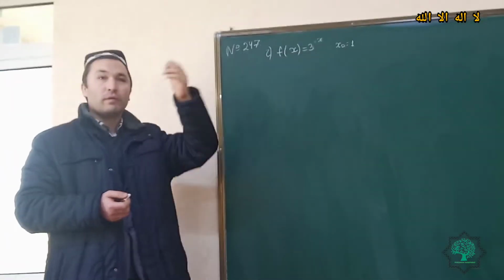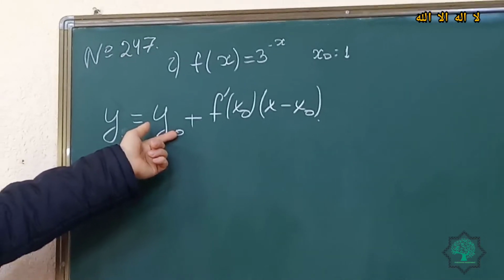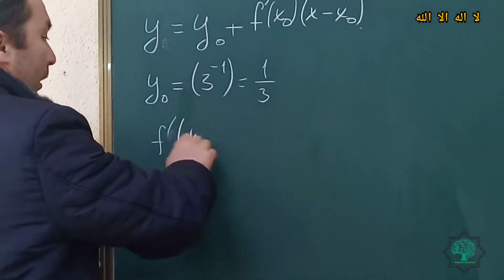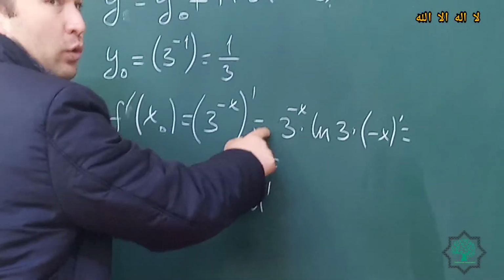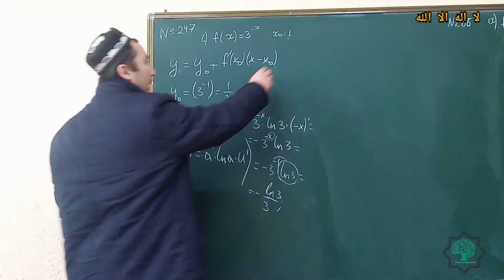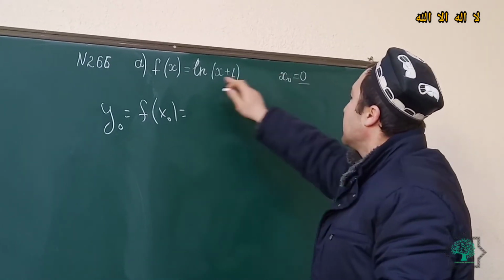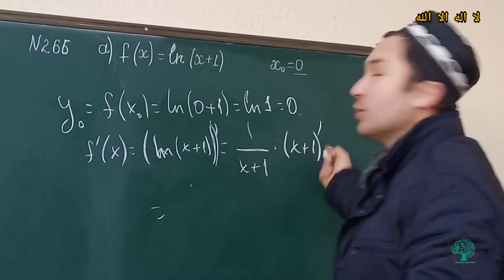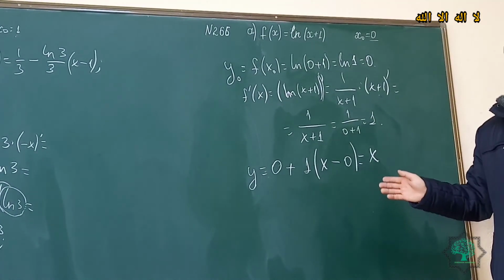Equation of tangent to function. EXAMPLES OF EXPONENTIAL & LOGARITHMIC FUNCTION